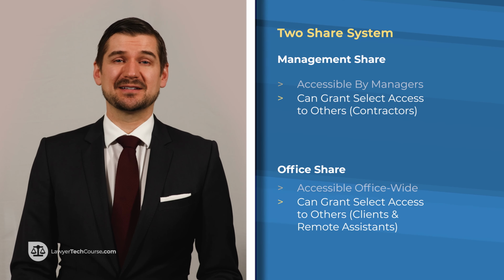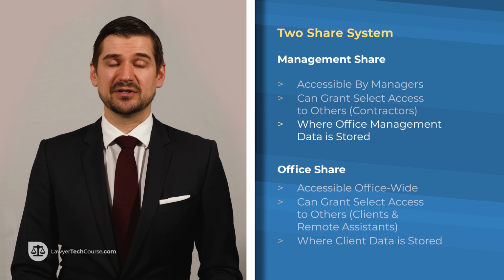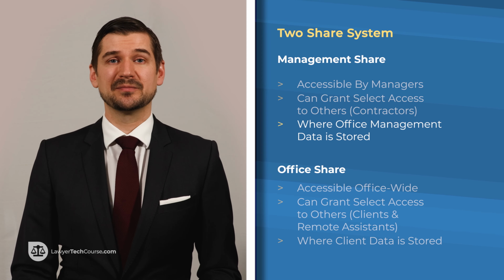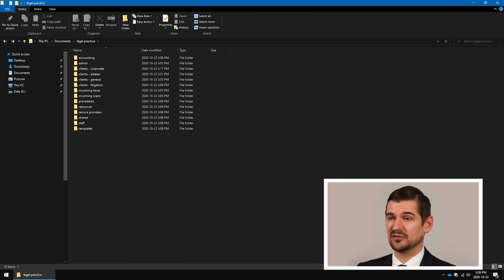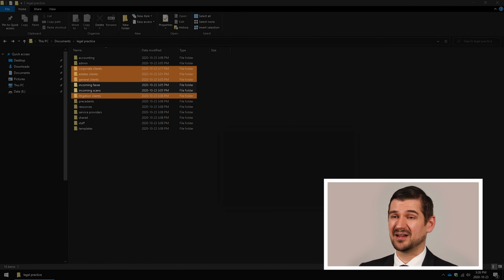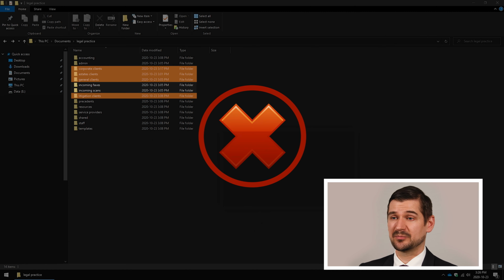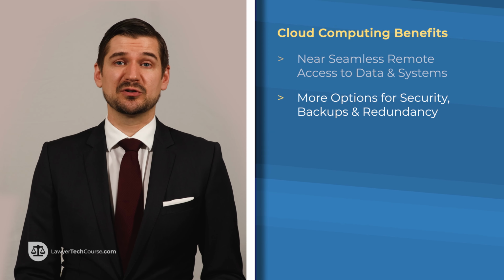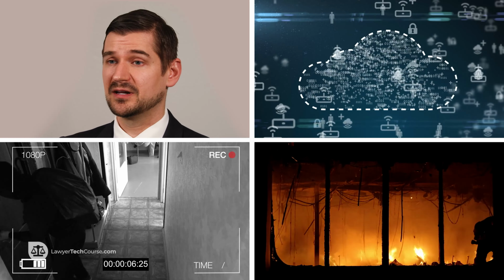⛅ How to use Cloud Computing & Access Controls (Lesson Preview) - What You Need to Know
Do you use cloud computing as part of your practice? If not, you may be missing out on a powerful and secure way of organizing and managing your data, and allowing certain staff members, remote contractors, and clients to access certain parts of it. In this lesson preview, I discuss these options and the further opportunities that cloud computing provides with respect to security, backups and redundancy.

This content is part of the software section of the Lawyer Tech Course. The course is accredited by the Law Society of British Columbia, Law Society of Saskatchewan, and Law Society of Ontario.